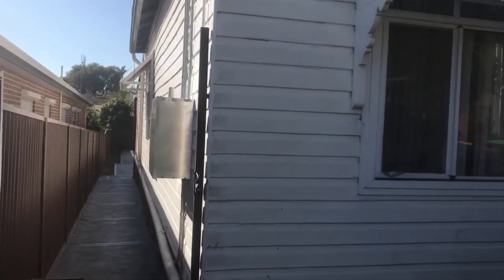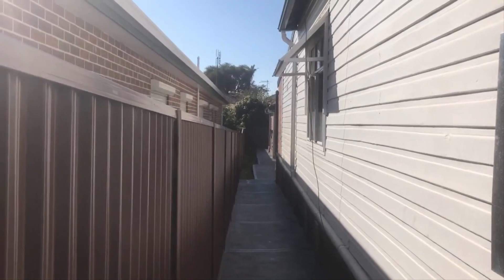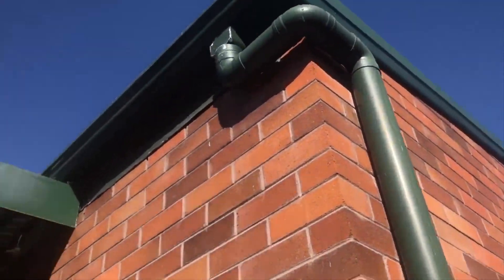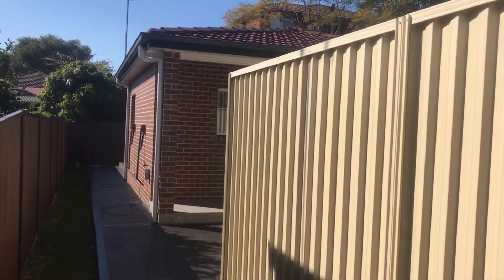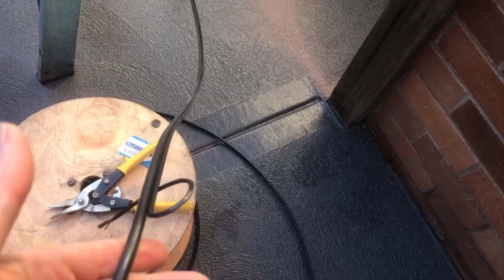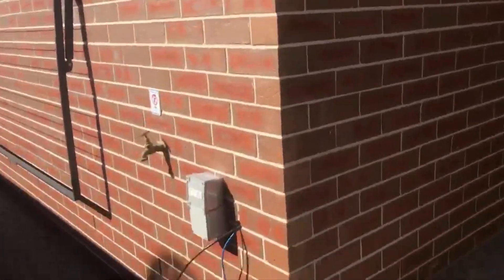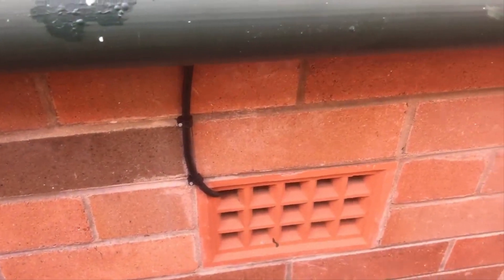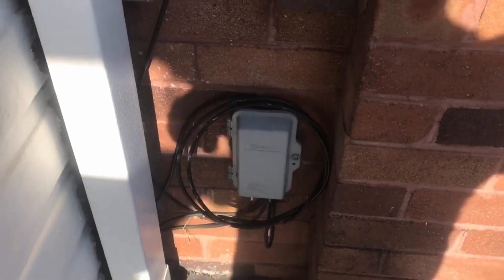Connecting a Granny Flat To NBN HFC Cable. Aerial RG6 Quad Shield to Front House.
NEED ADVICE?
Do you need just need some advice on what to do with NBN cabling, or other telecommunications issues? I have a new service now where I can come to you and provide a 30 min consultation and advise you as to the best solution, then quote you on what we decided will work best. To find out more about this service